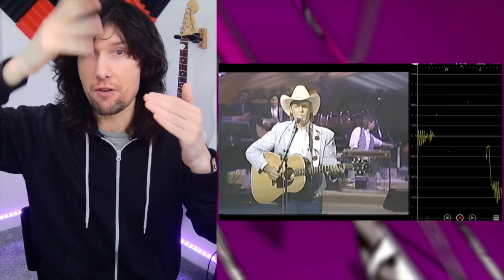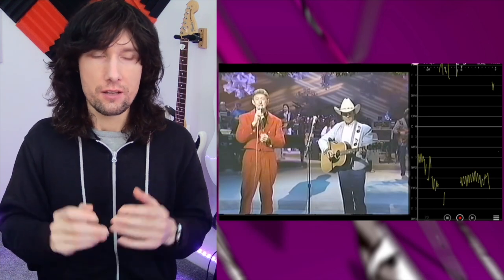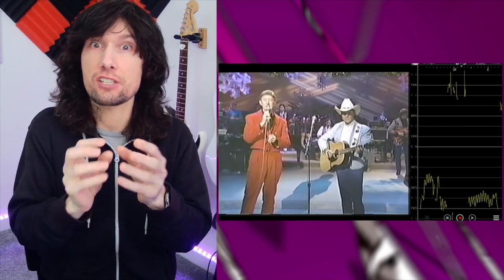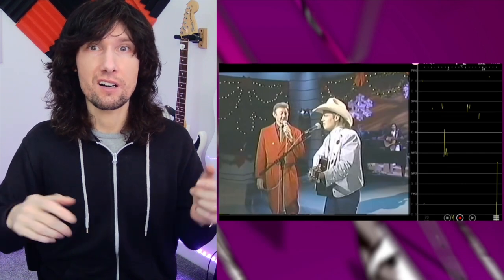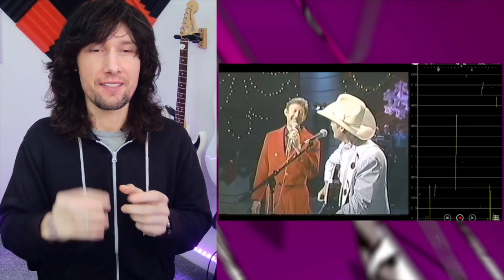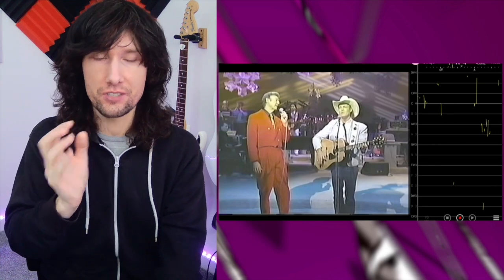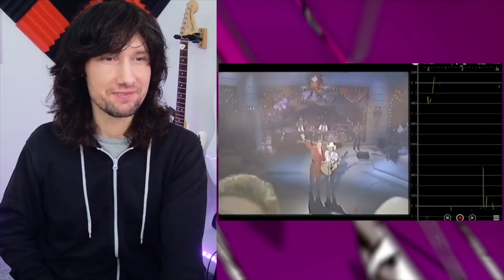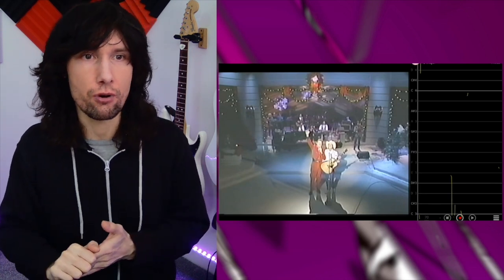TWO country legends at once?! It's Ricky Van Shelton WITH Jack Greene!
Tonight we're taking a look at Ricky Van Shelton and Jack Greene performing 'Statue of a Fool'!
TIME STAMPS -
0:00 Intro
0:36 Performance
3:53 Analysis
4:20 Playing Naturally
6:55 Playing Technique
8:46 Isolated Vocal
9:20 Country’s Elvis?!
15:01 Pedal Steel Guitar
16:12 Jack’s Vocal
17:16 Vocal Blending